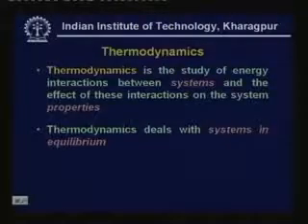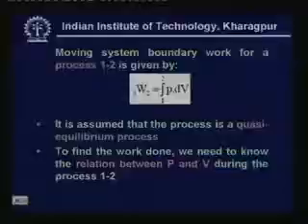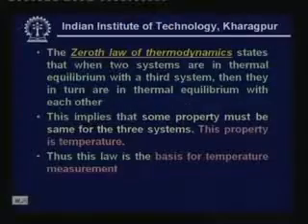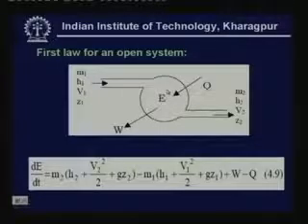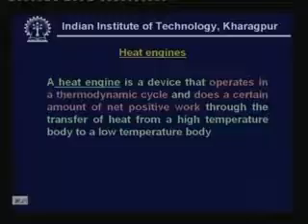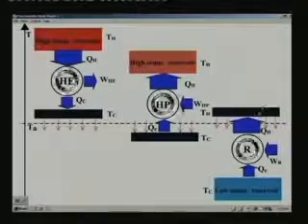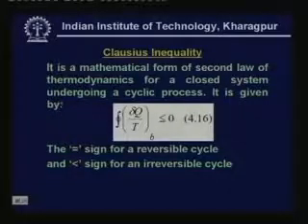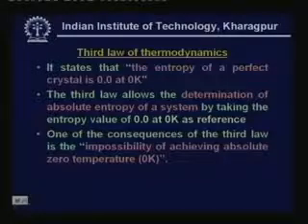Refrigeration and Airconditioning Course Lecture 4 Review of Fundamentals